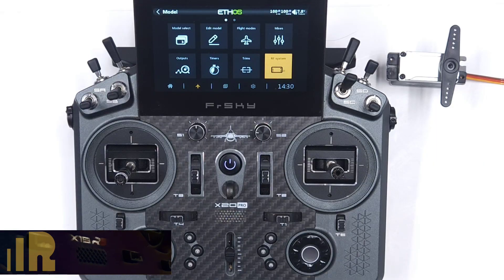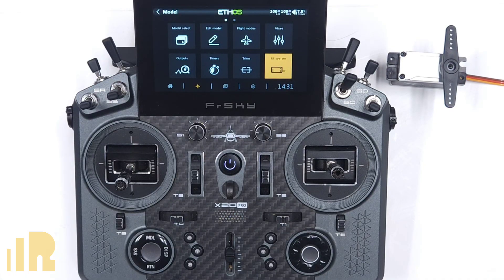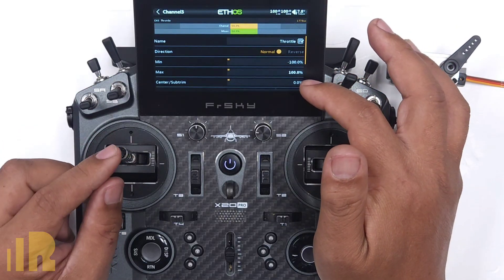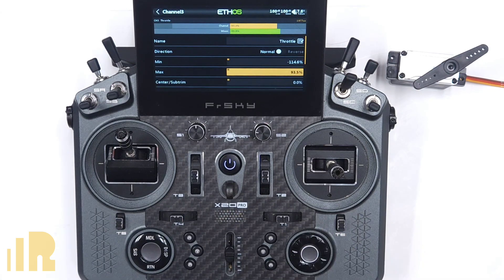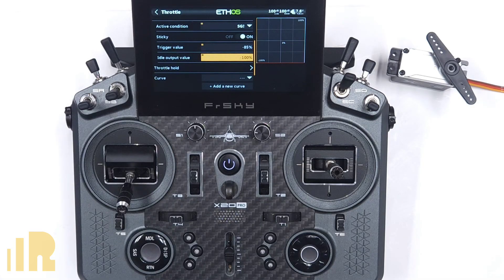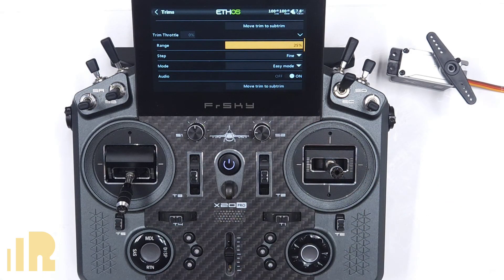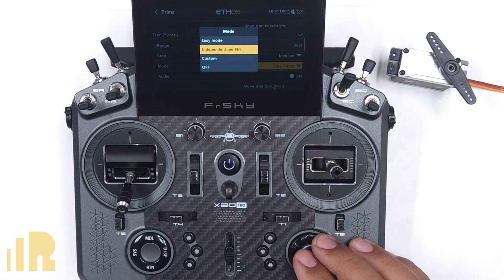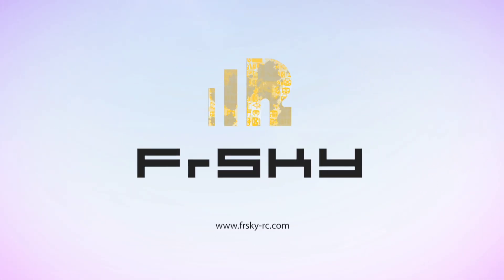Throttle Setup for Gas & Glow Planes - FrSky ETHOS Instructional Series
In this video, we will go through a Throttle Setup specifically for Gas and Glow planes.

Chapters:
00:00 Introduction
01:10 Servo End Point Adjustment
03:37 Set a Low Idle trim
04:58  Throttle Cut (For Glow Engines)
09:16 Set an Idle Up trim
14:01 Thanks and Goodbye